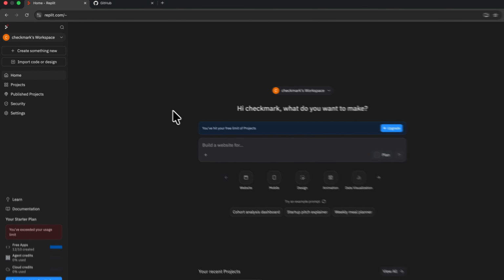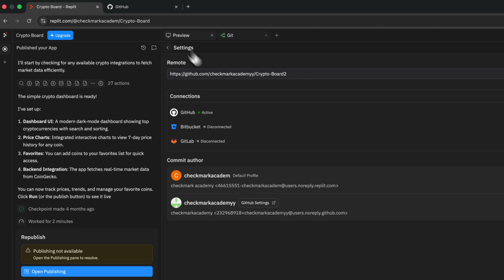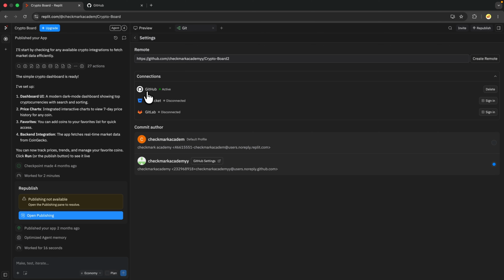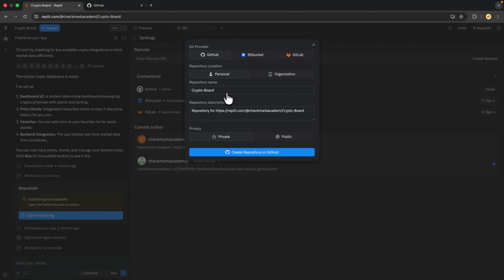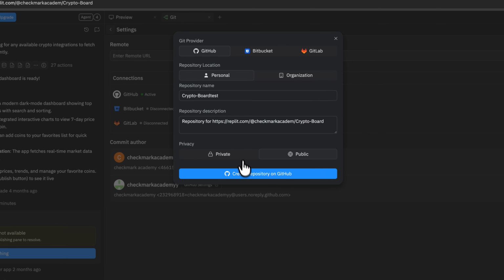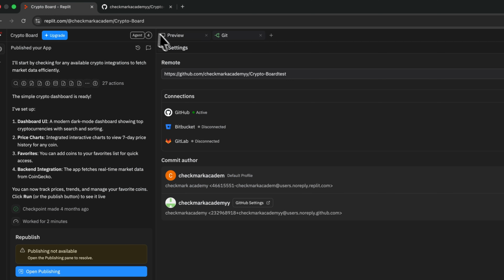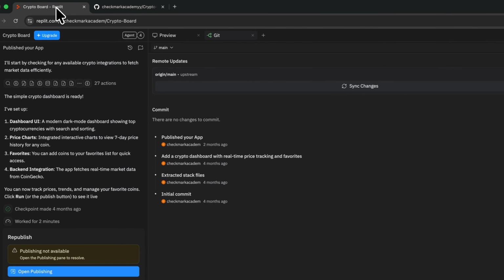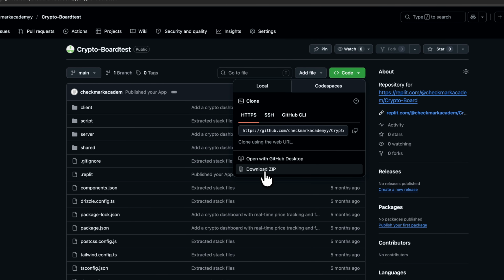How to Export Your Replit Project to GitHub (Step by Step) 2026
Quick guide on exporting a Replit project to GitHub. I show you how to open the Git panel, connect your GitHub account, create a new remote repository, and push your project files. After that, you’ll see how to sync updates whenever you make changes in Replit.